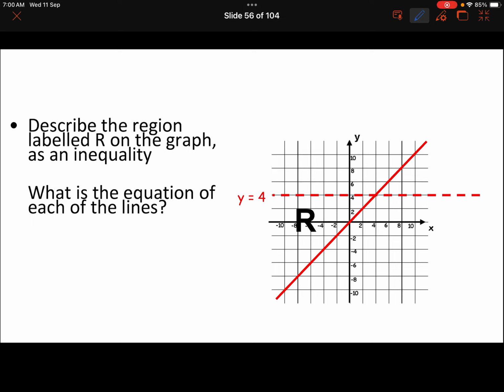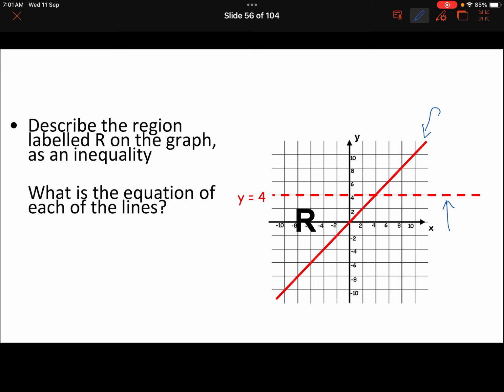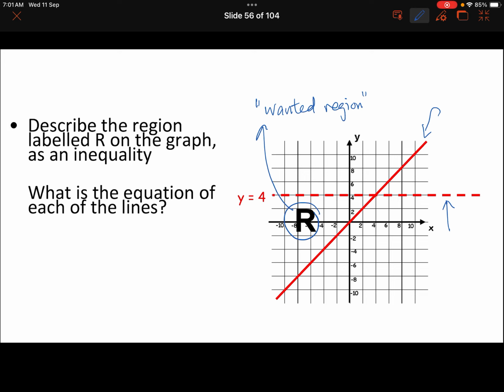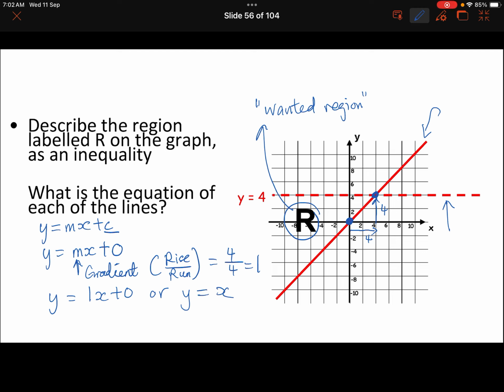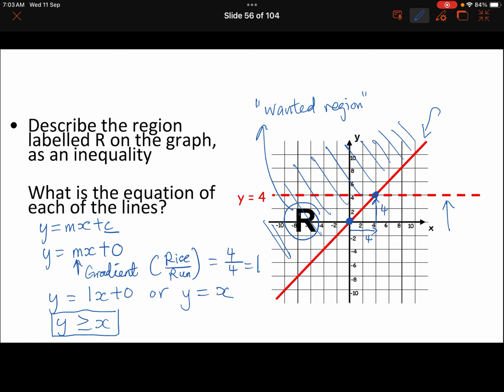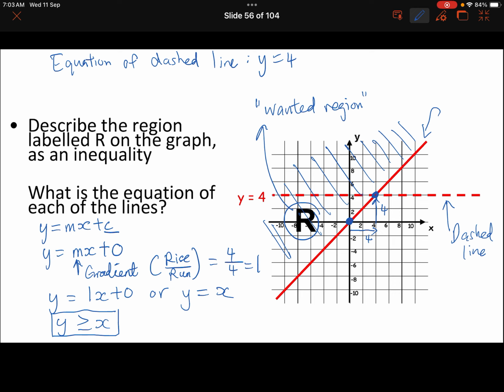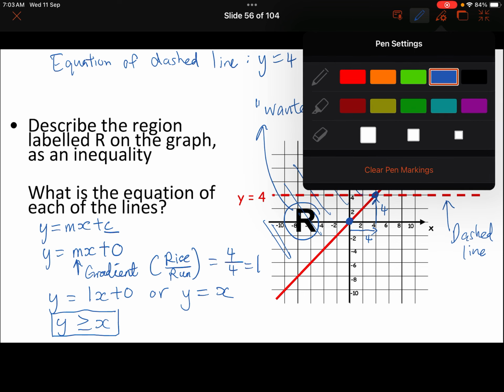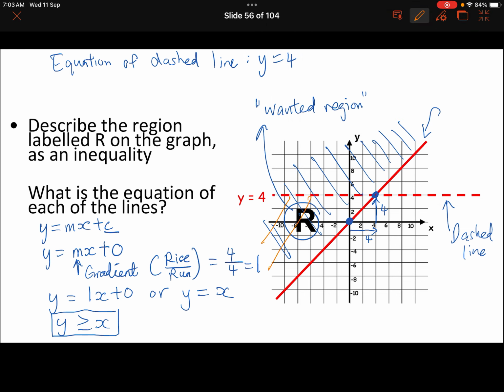Describing regions with inequalities - All you need to know in 3 minutes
How can we describe a "wanted region" with inequalities on a coordinate plane.